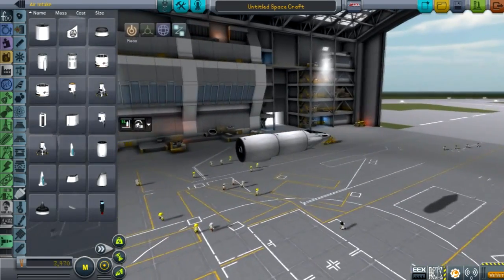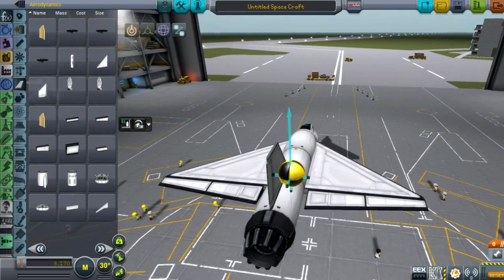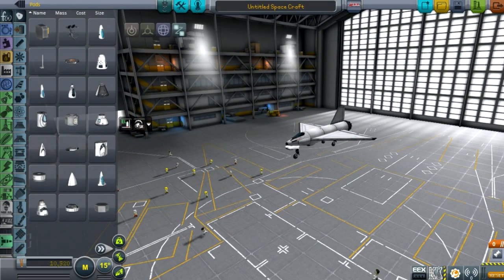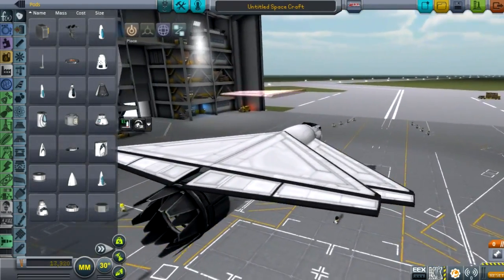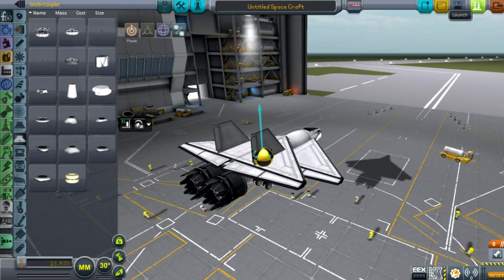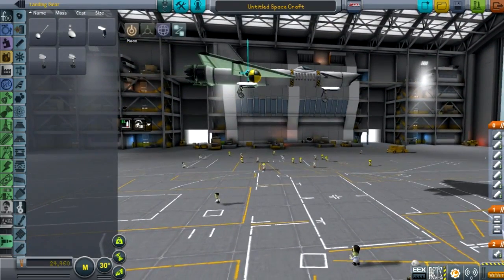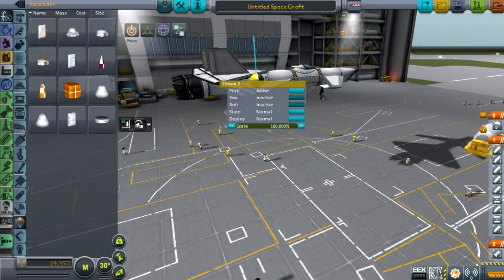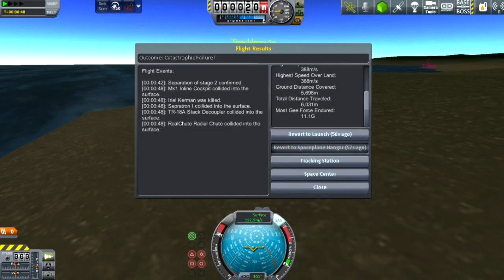KSP beginners guide to simple and fast airplane